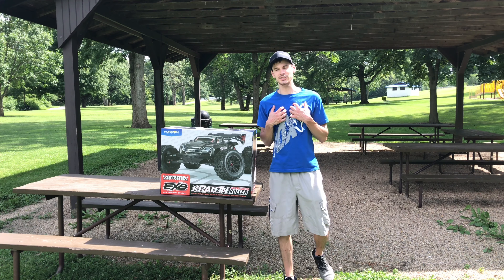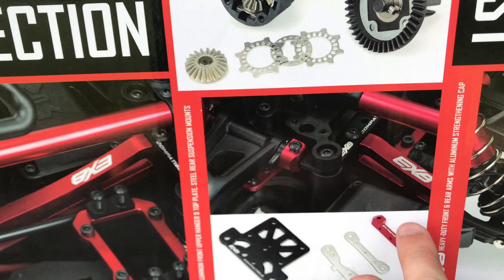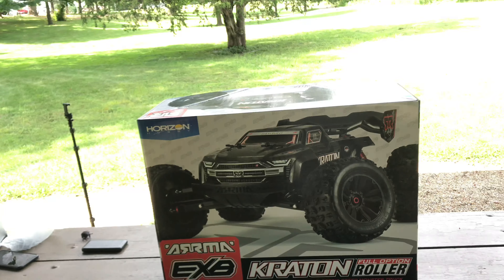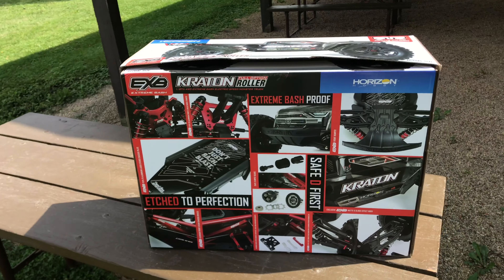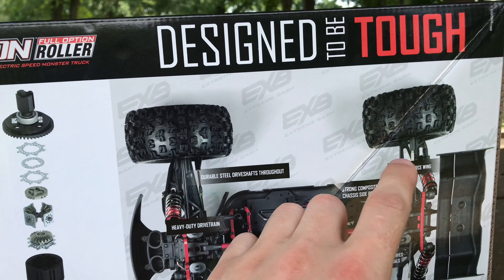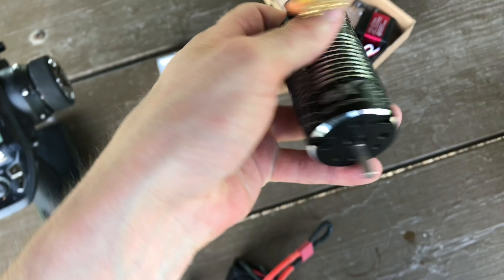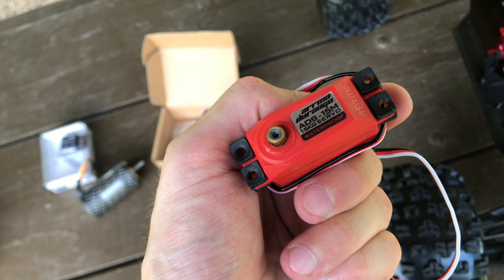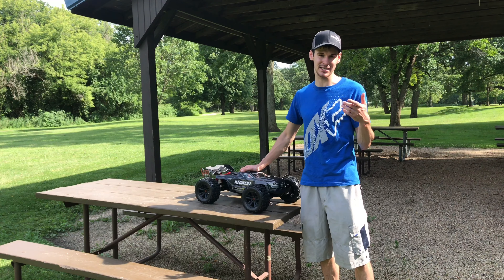Arrma Kraton EXB “1/8 Scale Extreme Bash Roller” Unboxing and “My Electronic Setup”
In this video I unbox my Arrma Kraton EXB 1/8 scale EXTREME BASH ROLLER. I give my initial thoughts as well as giving a rundown on the features that make this RC soo special as well as a rundown on the ESC, Motor, Servo and Radio Setup that I will be putting in the machine.

Arrma Kraton EXB Roller -